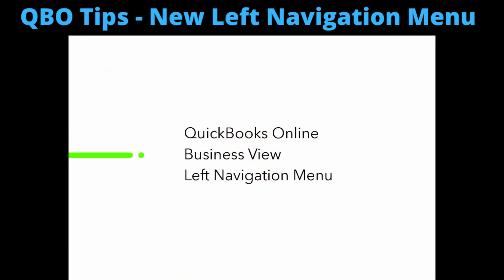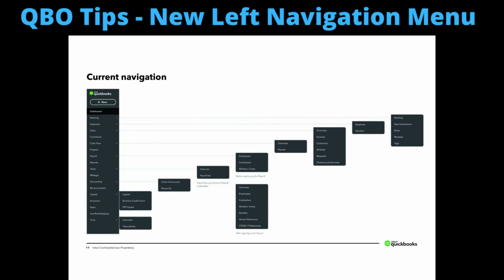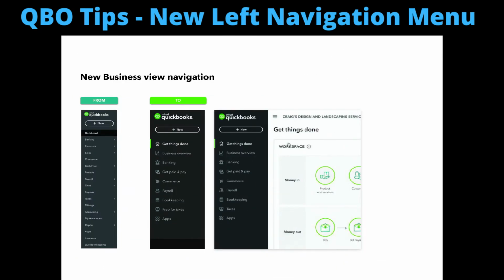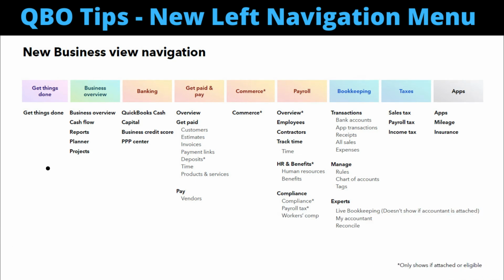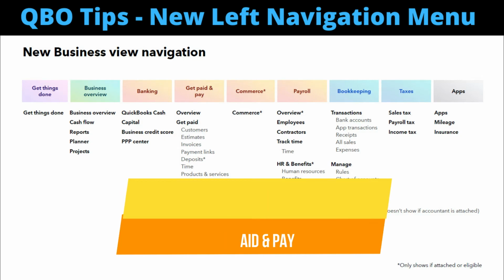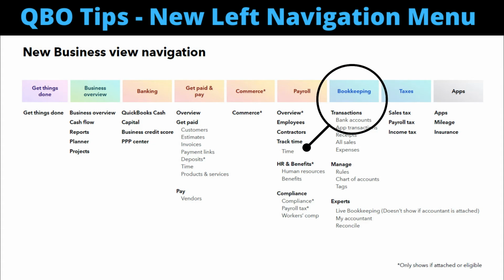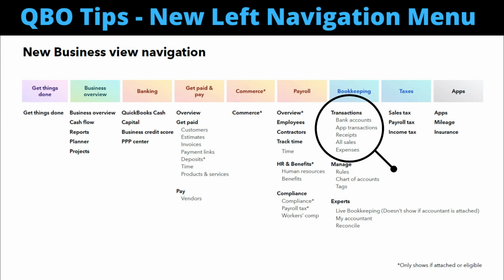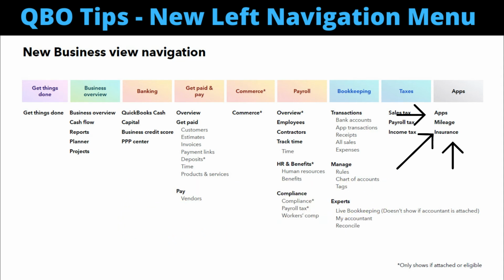QBO Tips 2021 - New Navigation Bar (Ep. 47)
The sixth QBO Tip video of 2021. In this video, we're back talking about changes to QuickBooks Online. Specifically, Intuit is changing the Business View's Left Navigation Bar.

Now, as this is rolling out, there will be some inconsistency in who see's what. But, the long list of menu options on the Left Navigation Bar is basically becoming a two-tiered menu. One for the main section, then one for the actual places to go.

This will take some getting used to if you are "upgraded" to it. But, you can always switch to the Accountant View for something more familiar.

This video walks through the new Left Navigation Menu and the contents of each so that you can be ready when yours "updates."

0:00 Introduction: Welcome
0:21 Why change the Left Navigation Bar?
0:41 When is the Navigation Bar change being rolled out?
0:55 Business View vs Accountant View
1:15 Switching Views
1:30 Current Left Navigation Bar
2:00 The New Left Navigation Bar
2:14 Collapsing Tier 1
2:24 New Navigation Layout: Get Things Done
2:38 New Navigation Layout: Business Overview
2:48 New Navigation Layout: Banking
2:58 New Navigation Layout: Get Paid & Pay (Sales & Expenses)
3:13 New Navigation Layout: Commerce
3:23 New Navigation Layout: Payroll
3:41 New Navigation Layout: Bookkeeping
4:14 New Navigation Layout: Taxes
4:30 New Navigation Layout: Apps (& Mileage)
4:44 Closing
6:05 Thanks for watching!